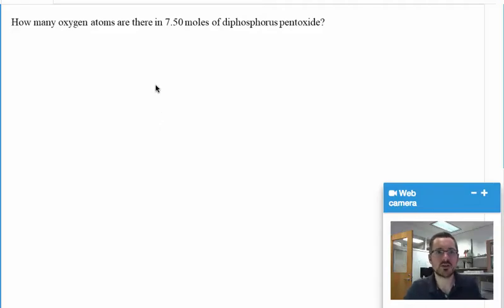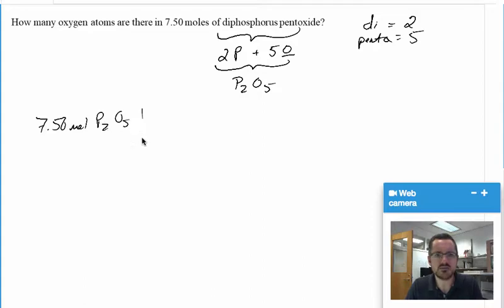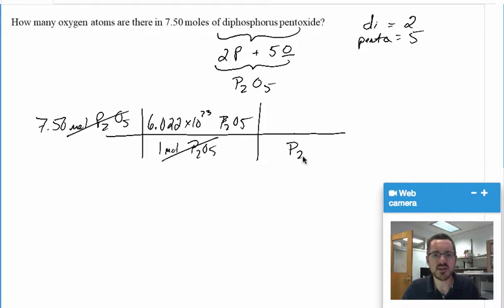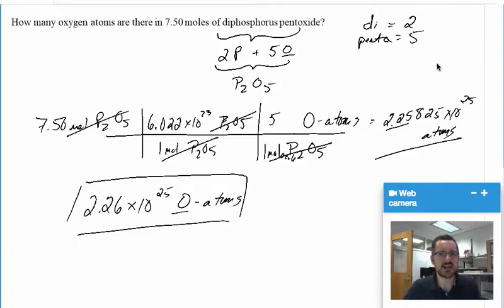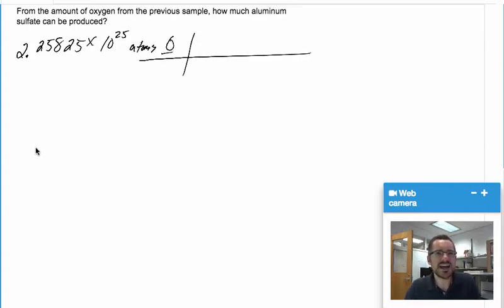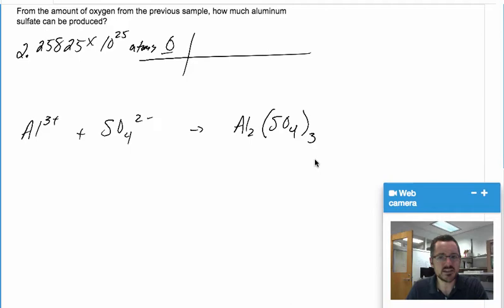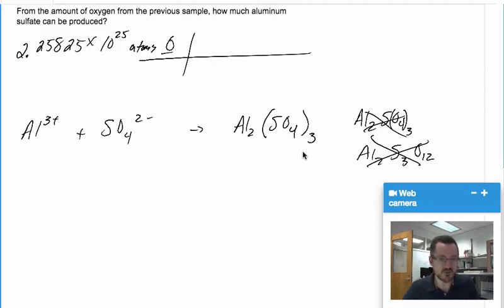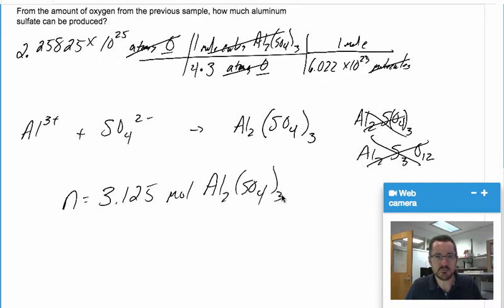[Chemistry 1] Oxygen Atoms in Diphosphorous Pentoxide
Rutgers University Department of Chemistry
Worked-out Homework Problems, General Chemistry 163, Fall 2017
Molecules and Compounds
Author: Robert Young